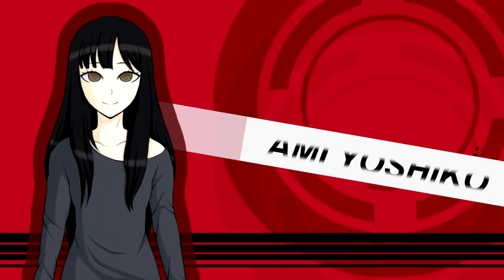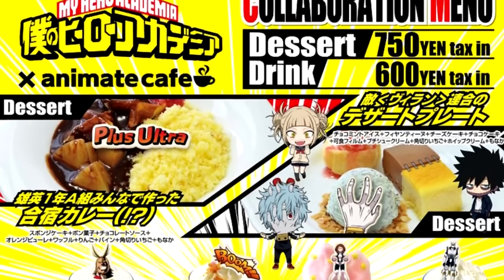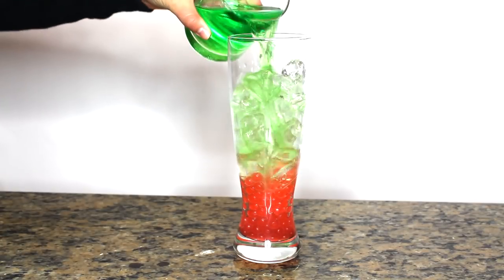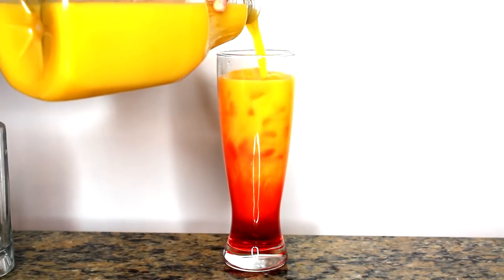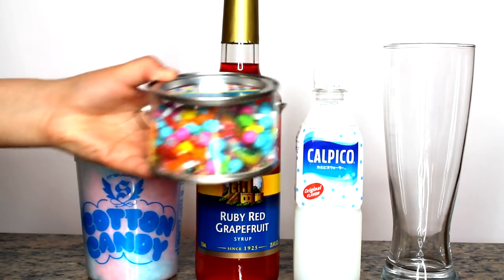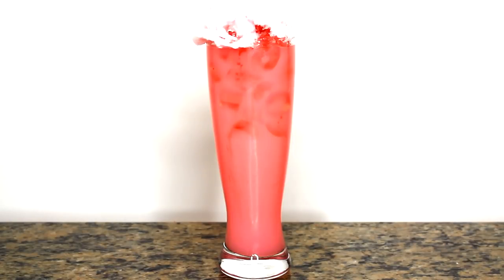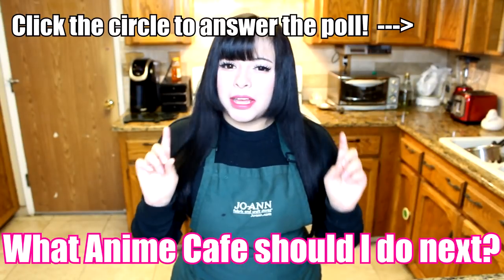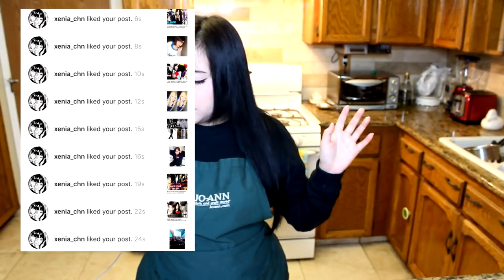Boku No Hero Academia Anime Cafe Drinks From Japan! Official Recipe! My Hero| Ami Yoshiko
EXPLODE KILL LORD/KING DRINK!

Here it is! My next anime cafe video that you all votes for! Boku No Hero My Hereo Academia! I will be making 3 drinks during this video which will be Deku's Drink Izuku Midoriya, Kacchan Katsuki Bakugou and Ochako Urakaka Hope you all enjoy these anime cafes are from japan and since we all can't go to japan thought maybe id bring it to us!

Danganronpa Sprite Artist: @kiboujoji
Dangaronpa Character Intro Animation: Ryan Hilario